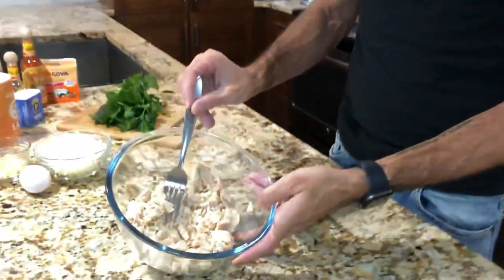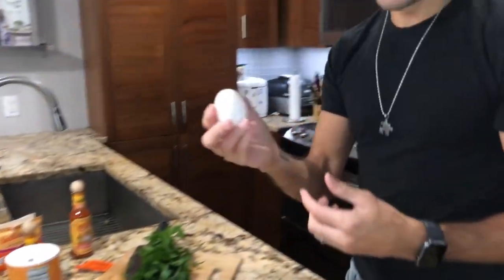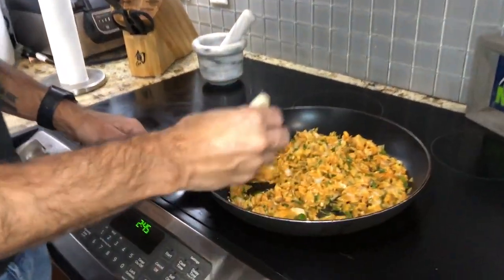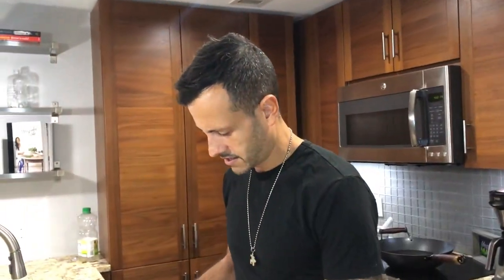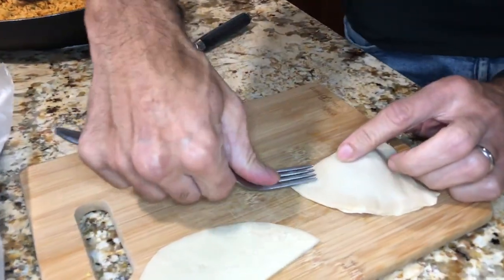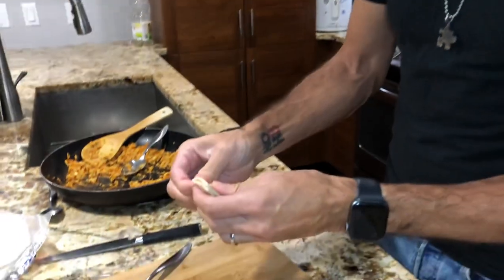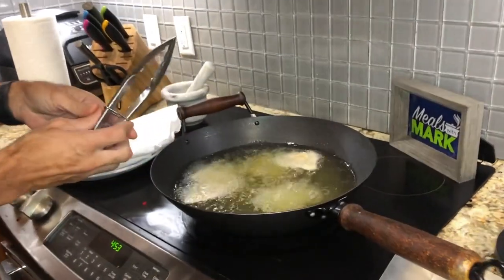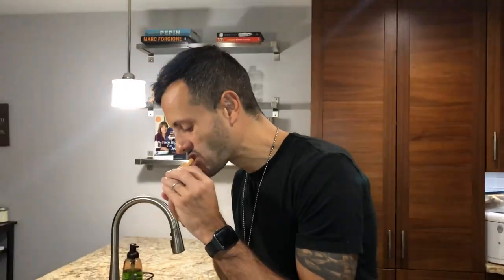How to Make CAPE VERDEAN PASTEL | EMPANADAS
Cape Verdean Pastel Recipe

I'm Cape Verdean and growing up my favorite snack my mother would make was pastel. When I was old enough to learn, my mom taught me how to make it, And now I make it regularly and share it with my friends and family. Everyone I have made it for absolutely love it!  Maybe not as much as me, but pretty close.  It's deep-fried dough stuffed with a spicy tuna mixture with the flavors of the Cape Verde islands. It tastes amazing!!! I'm sure a lot of people reading this blog post have never heard of Cape Verde. Don't worry I get that a lot!  The majority of the time I just tell people to google it! But I will save you the trouble.

Cape Verde or Cabo Verde is an island country of 10 volcanic islands in the central Atlantic Ocean off the coast of West Africa.  The islands were discovered and colonized by the Portuguese in the 15th century and was a trading center for slaves and later important in the coaling, whaling, and transatlantic shipping industries.  Cape Verde obtained its independence in 1975. The majority of the Cape Verdean population is from a mix of European and Africa descent (A mix of African, Portuguese, Italian, French, and English).

Ingredients:
Will yield 40 pastels.

2 pkg. Goya pastry Disc
1 lg. Can of Solid White Tuna (or three small cans, which I used)
2 eggs
1 small yellow onion finely chopped
4-5 garlic cloves minced (I love a lot of garlic in my recipes)
8-10 dashes of Cholula Hot sauce (can add more depending on desired spiciness)
¼ cup of Fresh Parsley finely chopped
1 pkg of sazon
canola oil
Olive Oil
*Cut discs in half to make 40 pastels

*For this recipe I recommend a deep fryer (with the oil preheated to 350).  If you don't have a deep fryer, no worries.  You can make it in a pan.  But sure it's a deep frying pan (I used a wok, It works just as good)(.  You want to put enough oil so the pastels are submerged when frying!  I recommend Canola oil for frying and put about 2-3 inches of oil and heat the oil on medium to low heat.  Make sure the oil is completely heated before frying.

Directions:

Mix the tuna, 2 eggs, garlic, Cholula hot sauce, onion, parsley, paprika, Sazon. (Mix like your making scrambled eggs, making sure all the ingredients are well mixed and combined and your tuna is broken up)
In a preheated frying pan (on low to medium-low, with a generous amount of olive oil. Cook the tuna mixture.  Stirring frequently until the mixture is dry. This will take about 10-15 mins.  Then Set aside to cool.
Take another deep frying pan and fill it with canola oil. Enough to cover the pastels (about 2-3 inches high) and heat on medium to low heat
Make sure the Goya pastry discs are thawed prior to making. You are going to cut them in half!  Each package comes with 10 discs and it will yield 20 pastels.  After cutting the disc take half and stretch it a little using your fingers!
Take a spoonful of the tuna mixture and place it in the center of the disc and fold over.  Taking a fork, seal the sides, and then poke a couple of holes on top just enough to let the air out when frying.
Do this until all the discs are filled and sealed leaving them on a serving platter.
Fry them in the preheated pan turning to make sure both sides are golden brown.
When they are done, drain them with a slotted spoon or tongs and put them on a plate lined with paper towels to absorb the grease!
Continue frying up in batches until all the Pastel are done!

Pastel can be eaten warm or cold!  After you try them once, this will be your go-to appetizer for parties and get-togethers with family and friends.  After eating one, you will notice how quickly they disappear.  They are just as addictive as chocolate or potato chips!